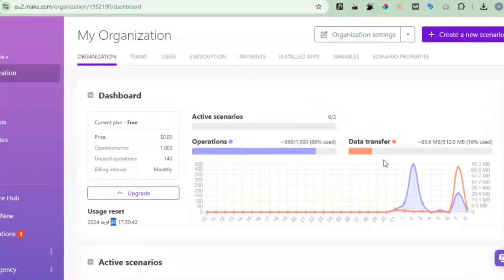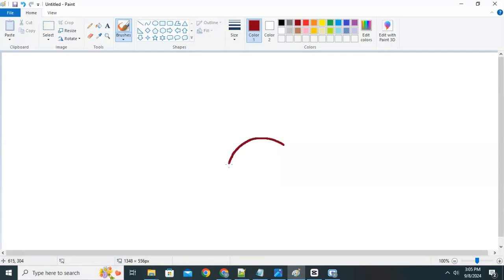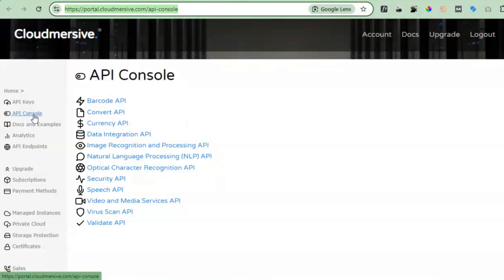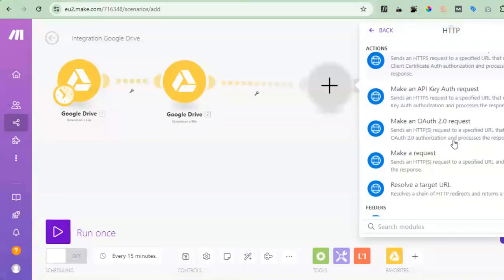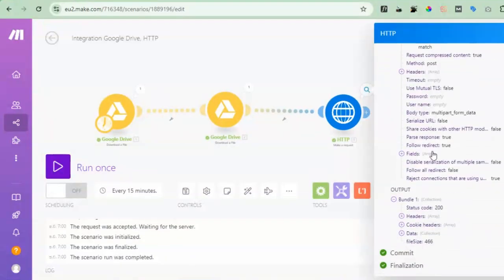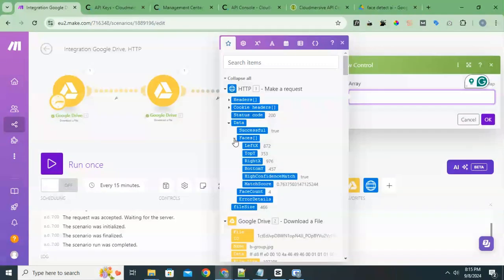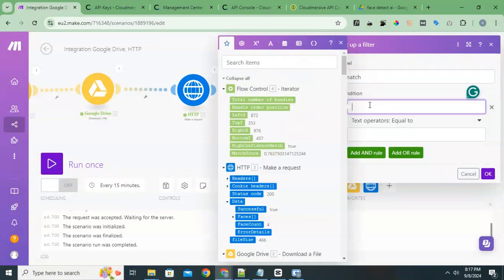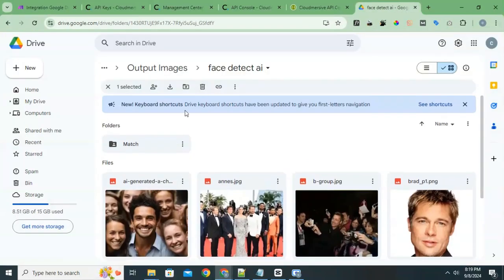Free AI Face Detection & Matching | Cloudmersive + Make.com Tutorial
How to set up free AI face detection and matching using the Cloudmersive API and Make.com. In this step-by-step tutorial, you'll learn how to seamlessly integrate Cloudmersive's powerful face detection tools with Make.com and automatically save the results to Google Drive. Perfect for developers, tech enthusiasts, and anyone looking to explore AI-driven facial recognition without breaking the bank. Whether you're building a security system or just experimenting with AI.